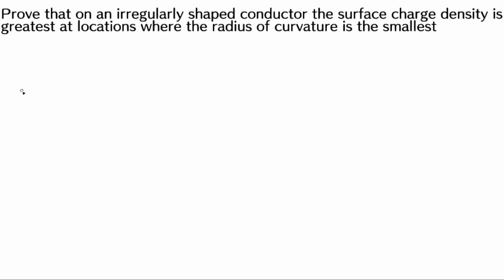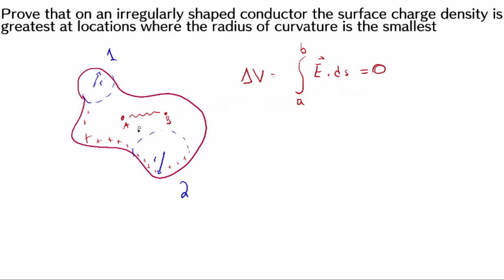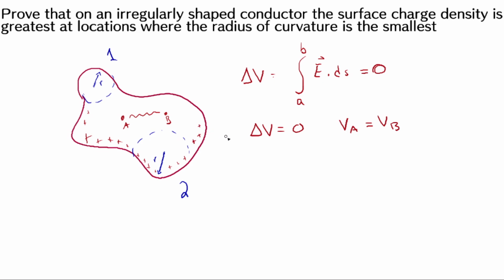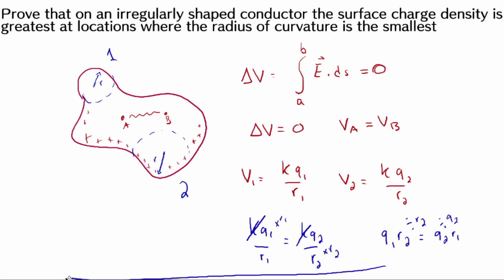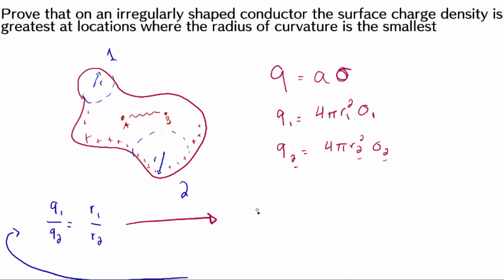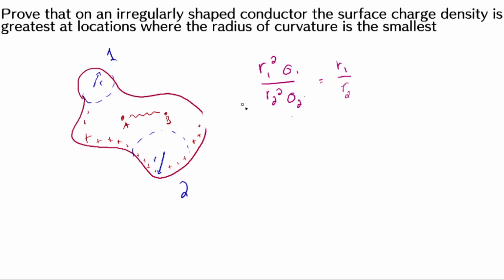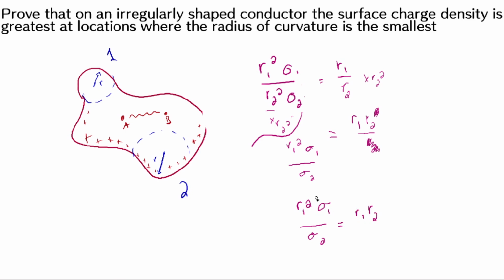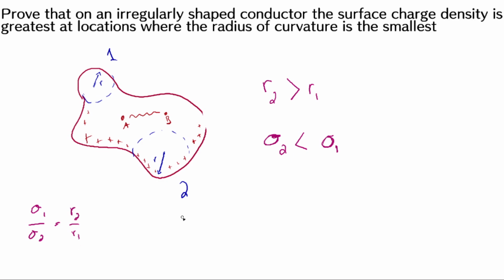Midterm Electromagnetism Practice Question #2- Surface Charge Density on Conductor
* Where is there the most surface charge density on an irregularly shaped conductor?